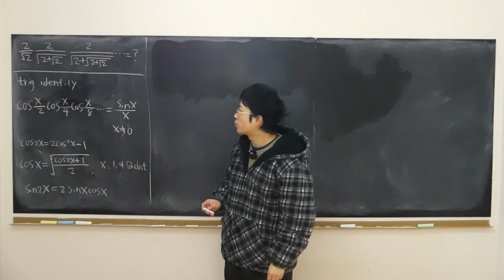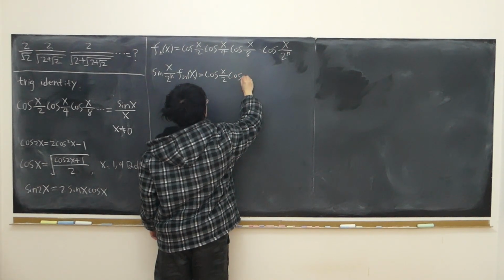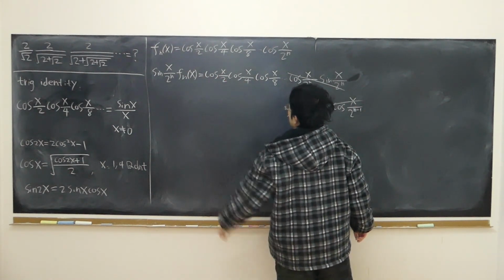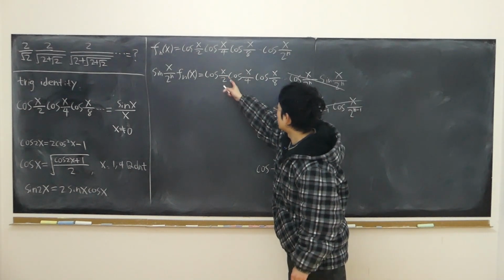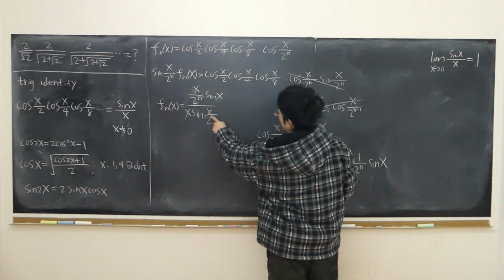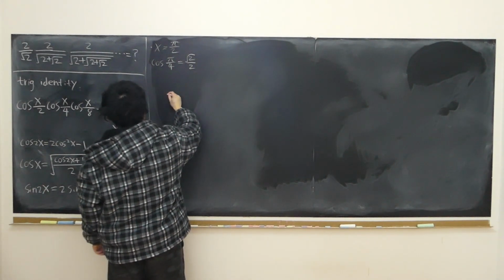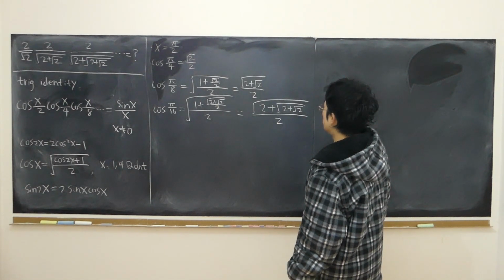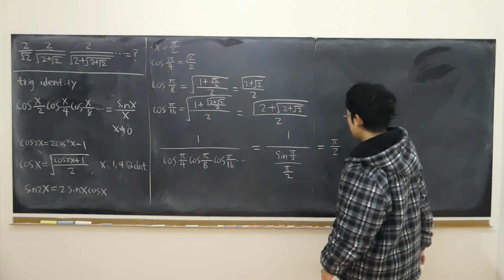Infinite product. Motivation? How to even approach problems like this?